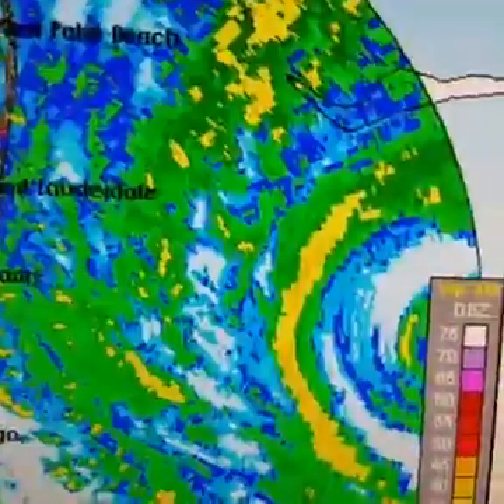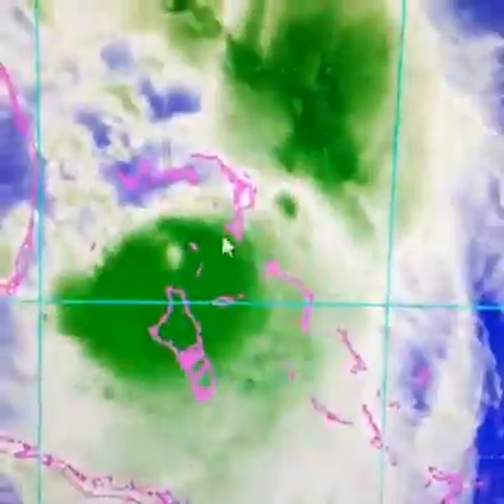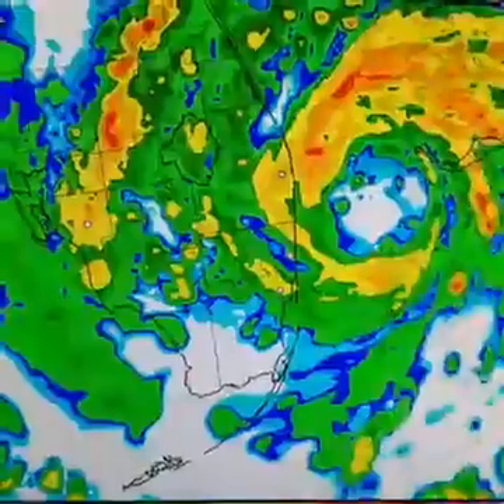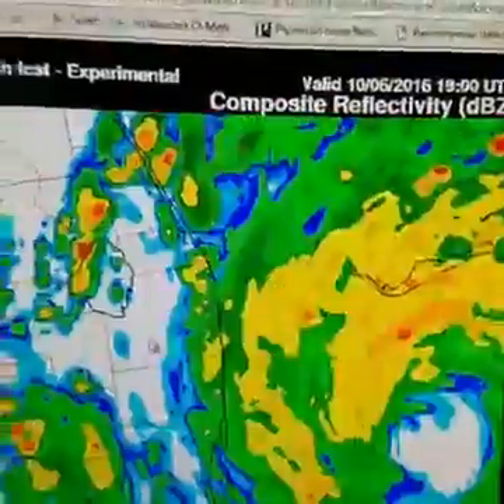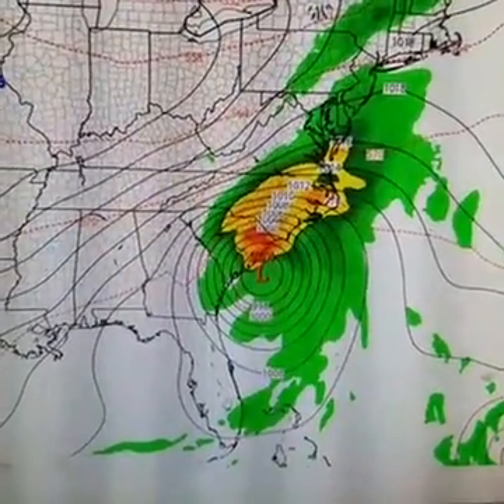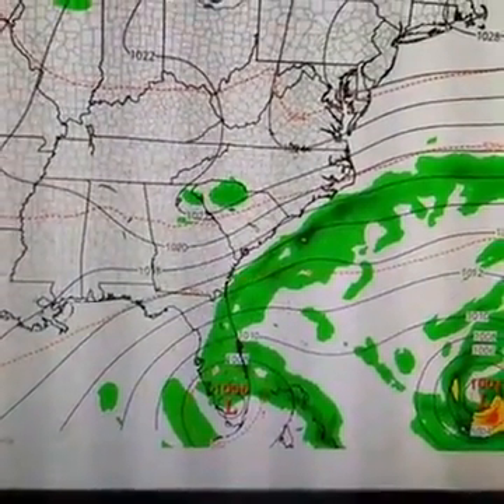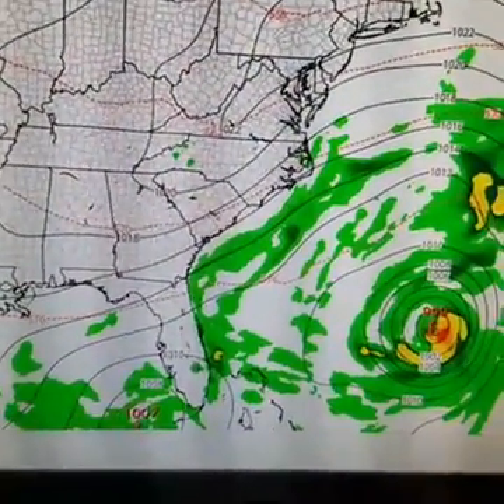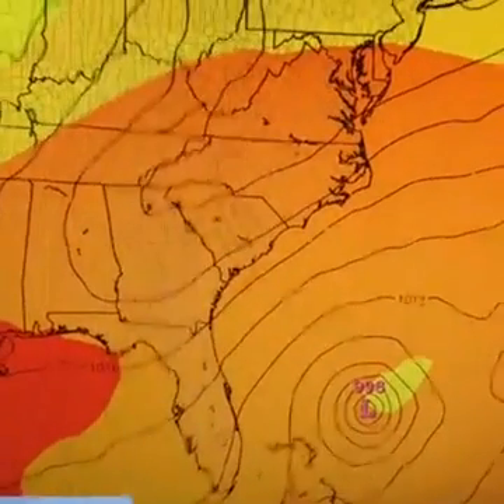Hurricane Matthew Zeros In On Florida 10062016 1500 EST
Hurricane Matthew in range of Miami Radar Winds 140 mph category 4. HRRR European & GFS models continue to bring Matthew inland tonight near Ft Pierce Vero Beach and then northward along the coast into Georgia and South Carolina. HRRR model shows eye moving inland tonight. GFS & European models bring Matthew northward and then loop it back toward the Bahamas and Florida early next week as a weaker tropical storm.